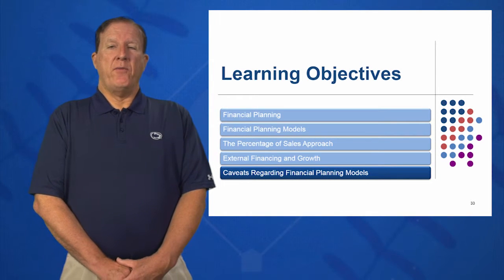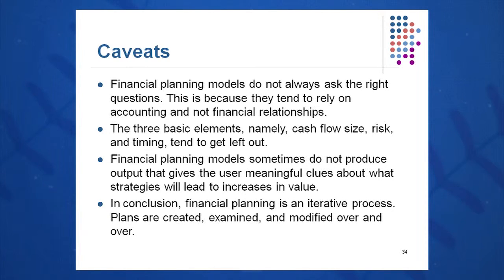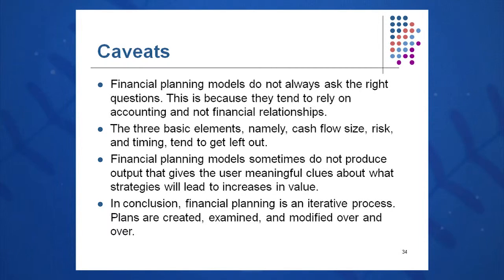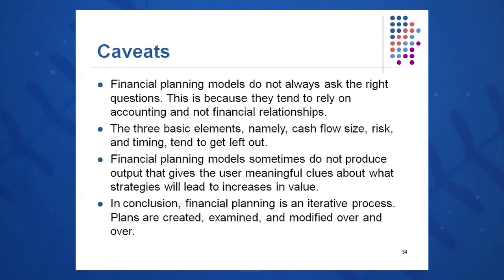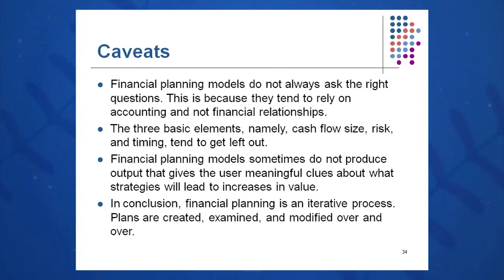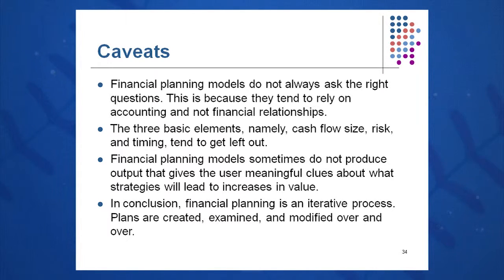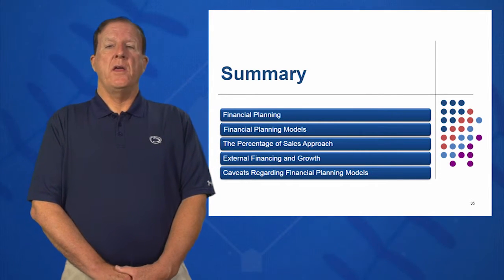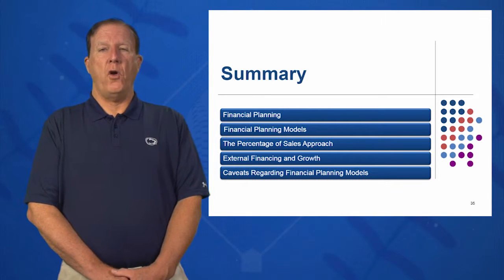Session 04: Objective 5 - Caveats Regarding Financial Planning Models (2016)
Chapter 4: Long-Term Financial Planning and Control
Models do not always ask the right questions
Nothing is permanent or completely accurate
These are predictions, not facts